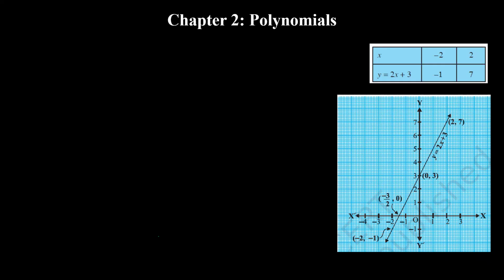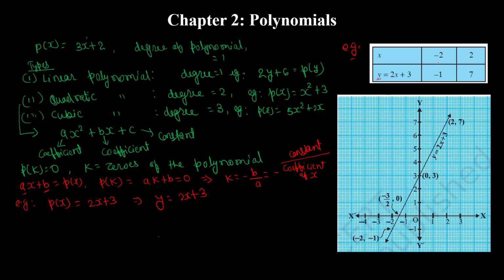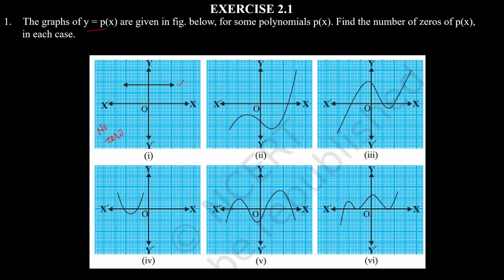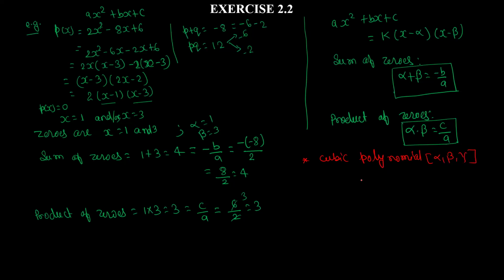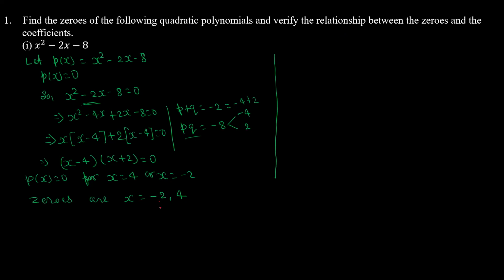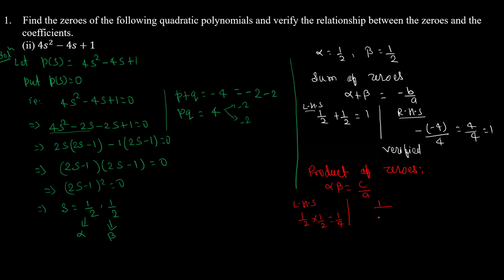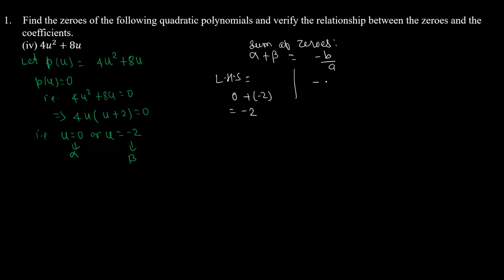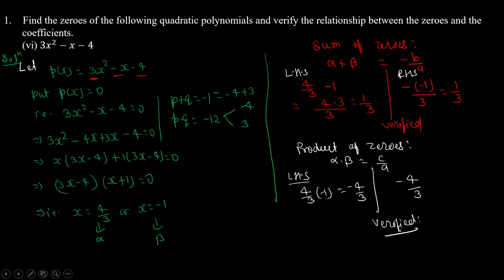Class 10 Polynomial| Ex 2.1 | Relation b/w Zeroes and Coefficients Verified | Ex 2.2 Q1 |L2.1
Class 10 Maths Chapter 2 Polynomial Ex 2.1 & Ex 2.2 Q1, Chapter 2 Polynomials, Polynomials, Sum of Zeroes, Product of Zeroes, Relation b/w Zeroes and Coefficients

⏱️ Time Stamp
00:00 Introduction
01:21 Basic Concepts of Polynomials
15:30 Ex 2.1
18:06 Basic Concepts about Zeroes
29:03 Ex 2.2 Q 1(i)
35:30 Ex 2.2 Q 1(ii)
41:12 Ex 2.2 Q 1(iii)
46:48 Ex 2.2 Q 1(iv)
49:54 Ex 2.2 Q 1(v)
53:06 Ex 2.2 Q 1(vi)